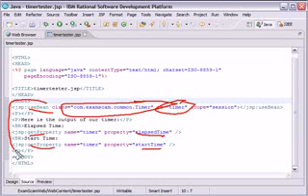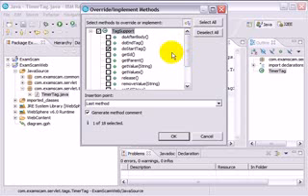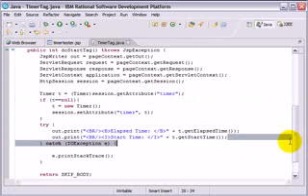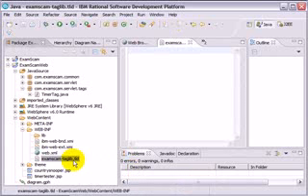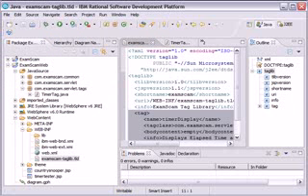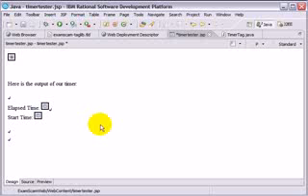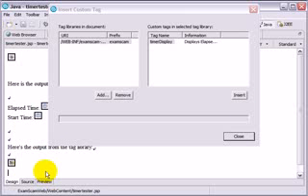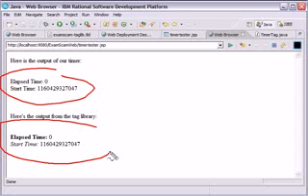An Introduction to Creating Java Cusom Tags for JSPs IRAD